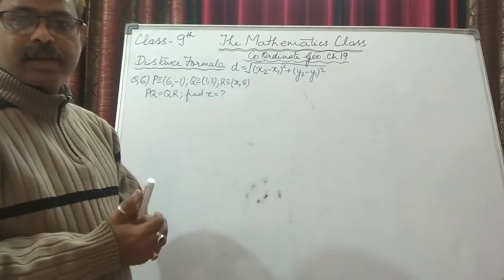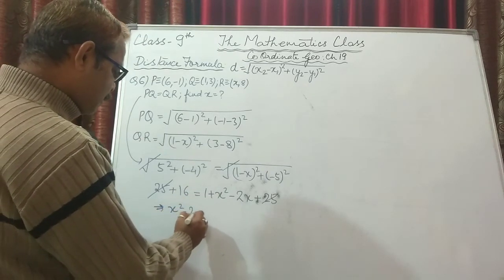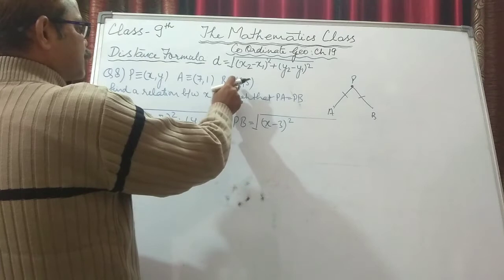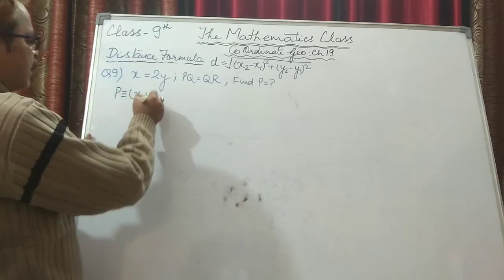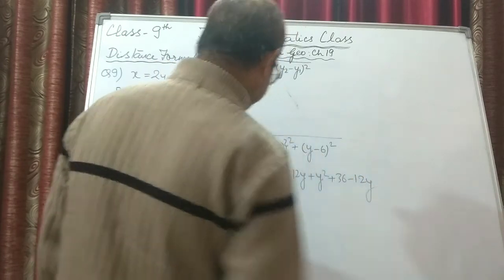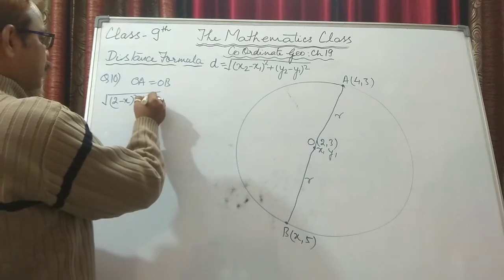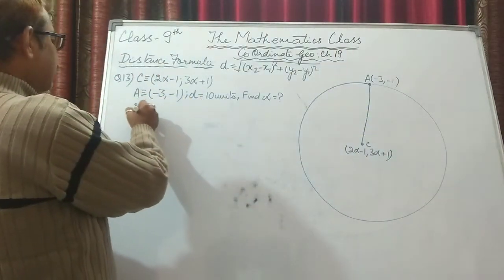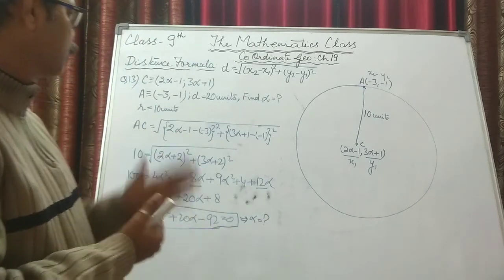CO-ORDINATE GEOMETRY || CLASS-9 || PART-7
This is video is for class 9 for the topic COORDINATEGEOMETRY from THEMATHEMATICSCLASS . I hope you all will like it and study sincerely. If you have any problem or doubt kindly comment down. If you like the video, do not forget to like and subscribe to the channel so that you get tuned with the channel.I will be soon coming with the next part of the video,Till then share with your friends...IF you have not seen the previous parts of the video kindly click on the link below to view the videos 👇👇